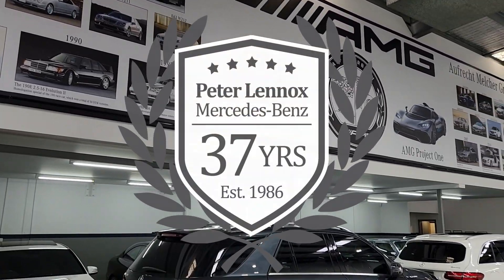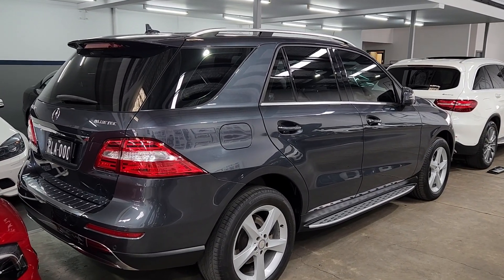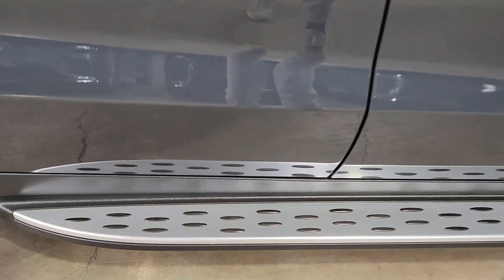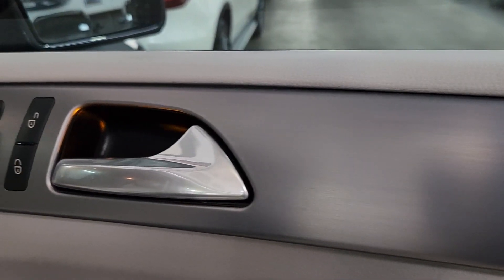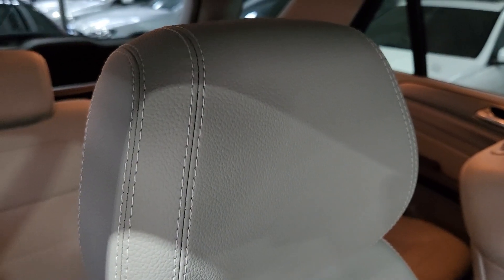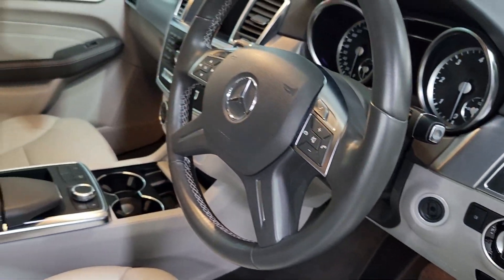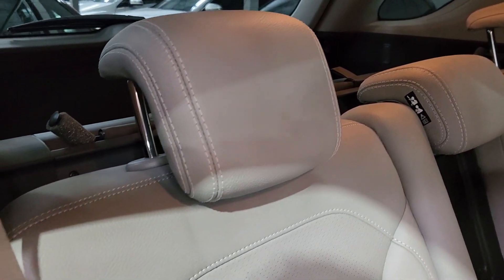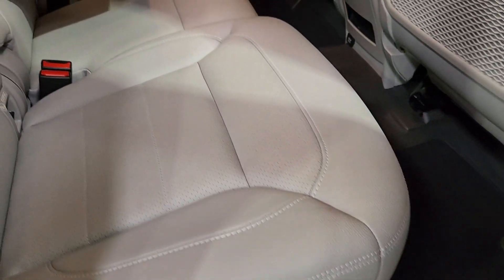2013 Mercedes ML250 W166 in AS NEW condition, the best we've seen!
We just sold one of the cleanest 2013 ML250s we've ever seen!

This car was as new, with only 41K on the clock, and the interior looked like it just stepped out of a time capsule!

This would be our COTW, but it got sold just as filming started.

Peter manages to source this quality of vehicles, so keep checking our website or get in touch to find your next Mercedes!